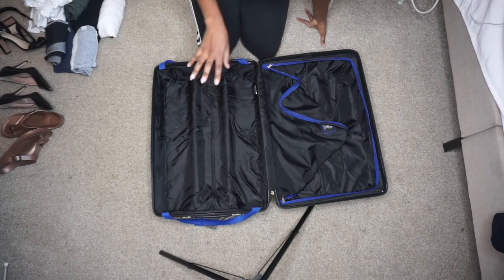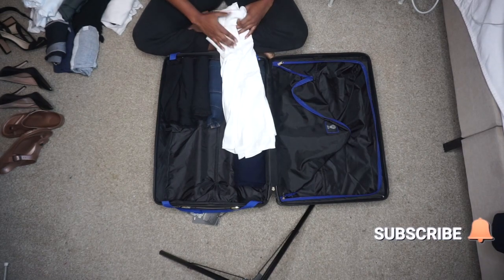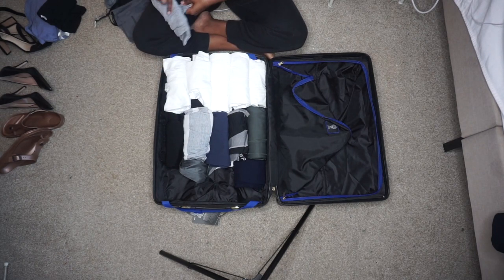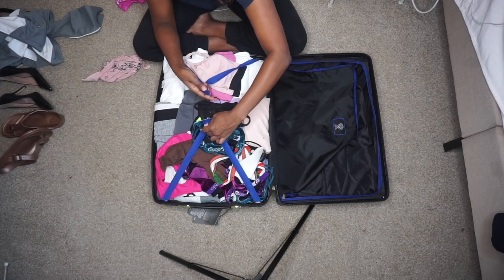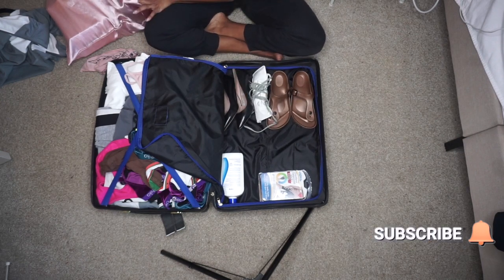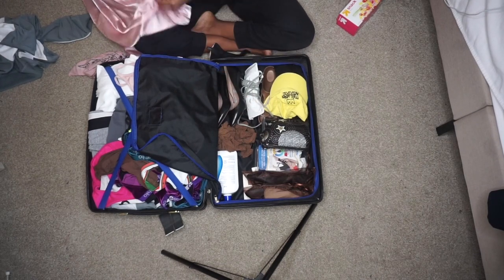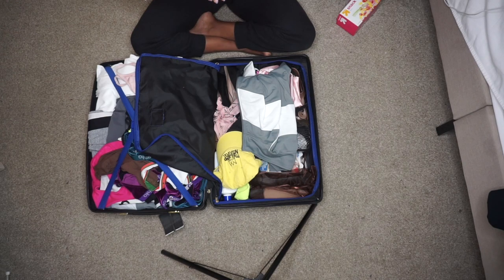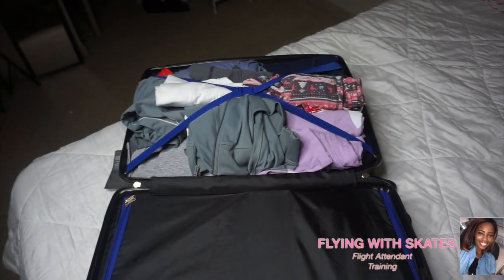The Real Life Of A Flight Attendant | Flight Attendant Trainning Pack with me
On todays video I will be packing one suitcase for 6 weeks of training I will show you how to successfully pack 6 weeks of clothing and shoes all in one bag without over packing . The question is will I be Successful ?